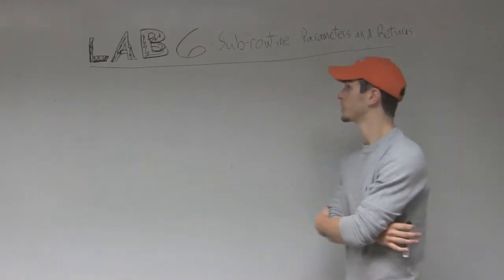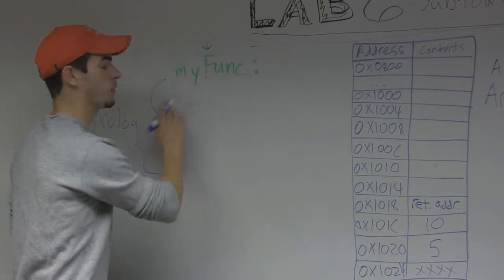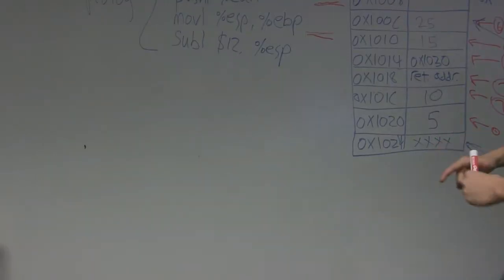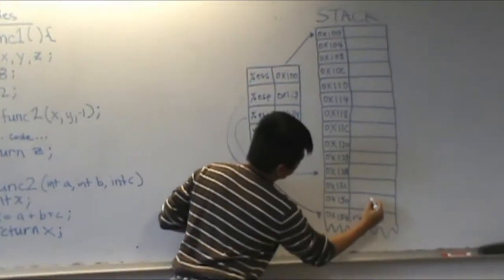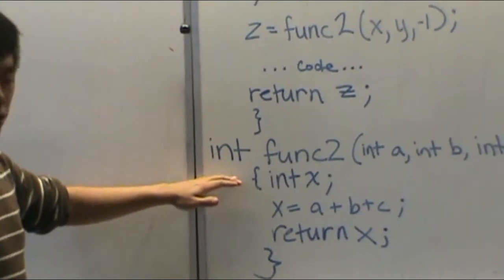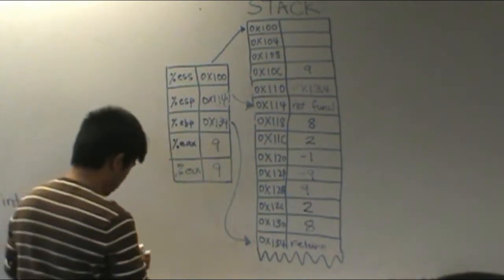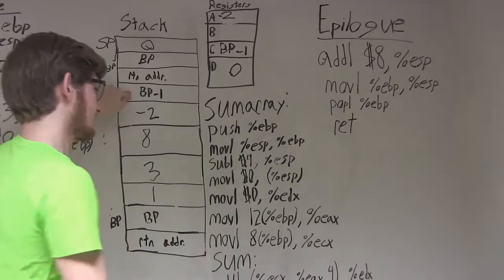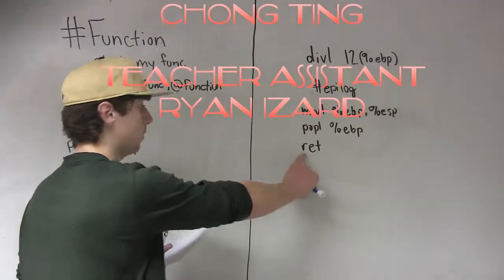ECE273 Lab 6